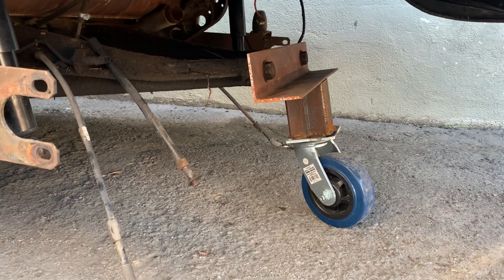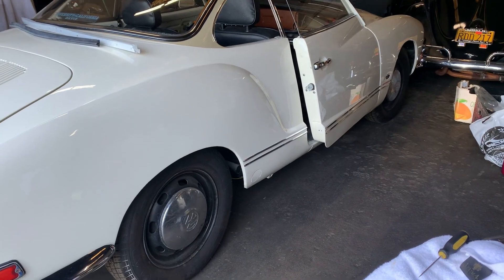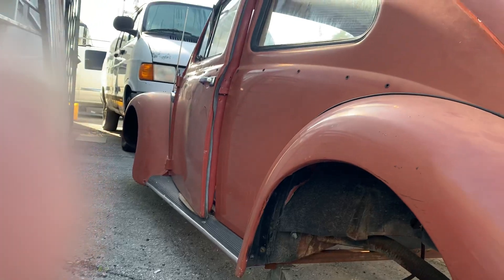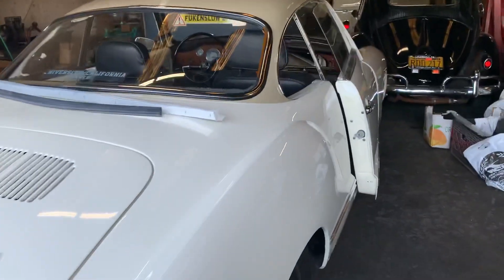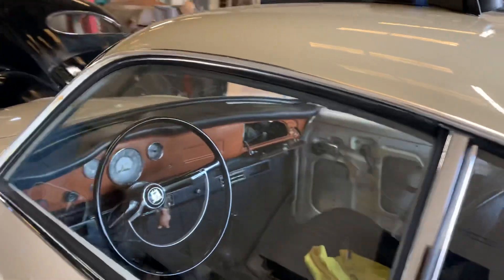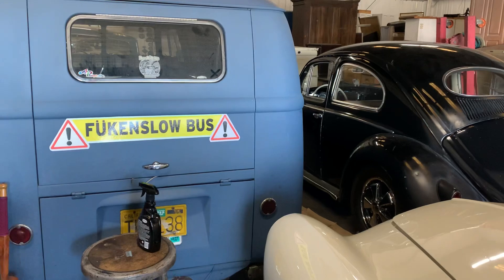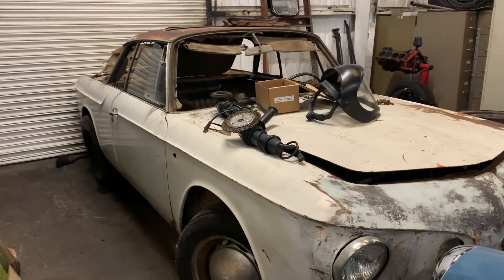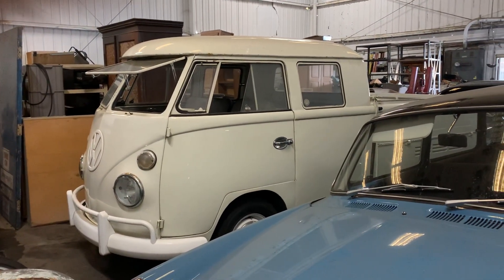(VW Bugs) How to work on VW Bettles and buses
This video shows how to work on VW bugs and buses, ways to hold frames while working on the